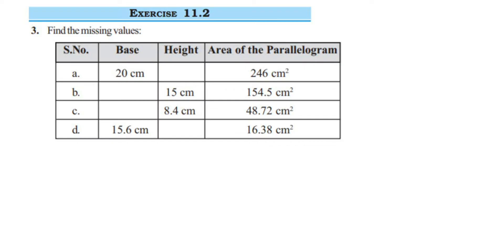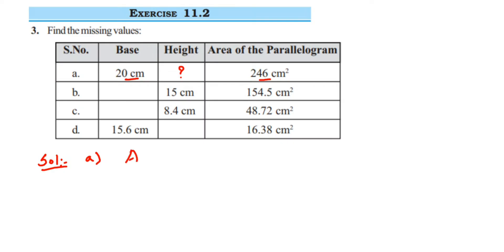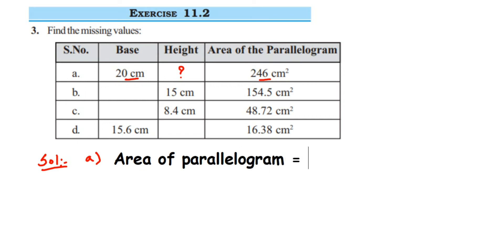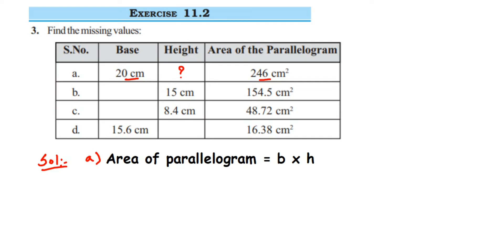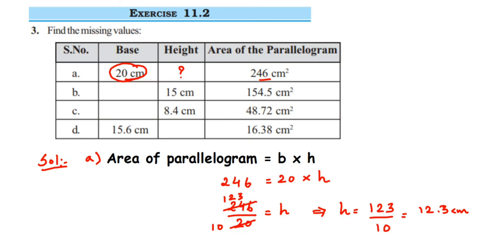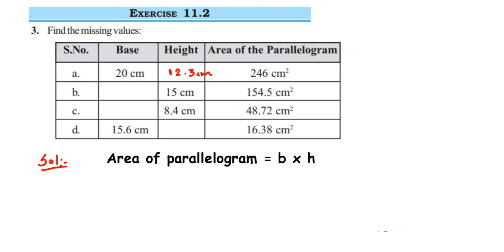3q Ex 11.2 Class 7 Perimeter and area.Find the base and height of each of the following parallelogra